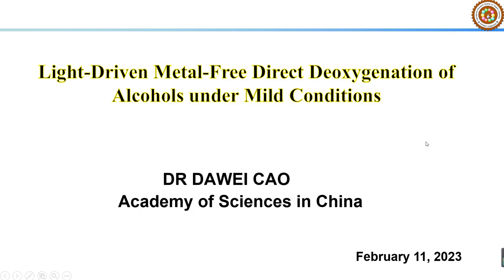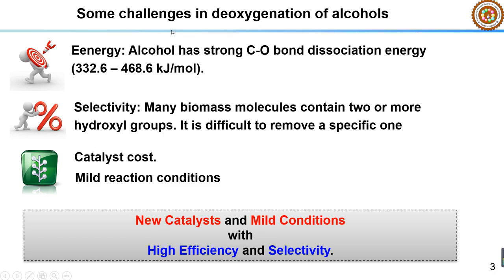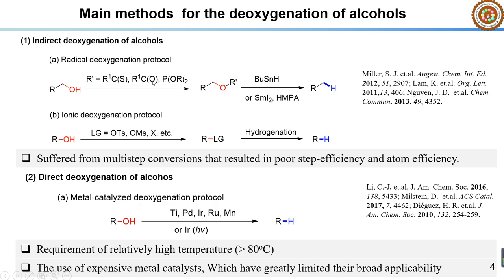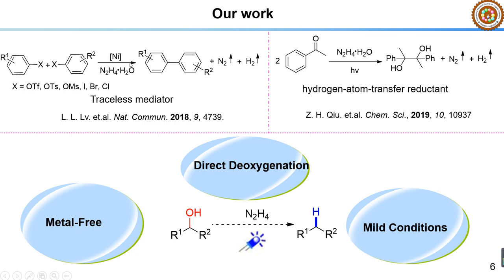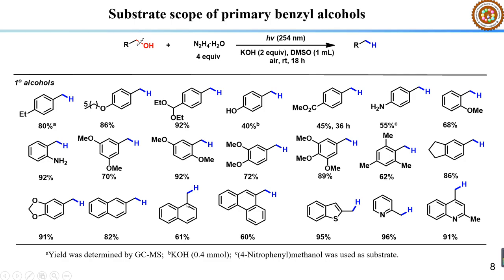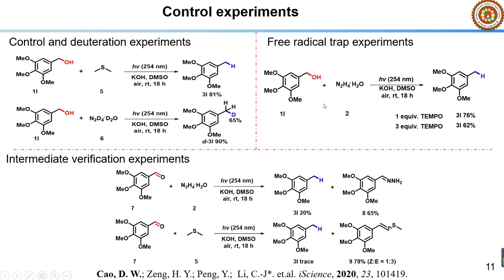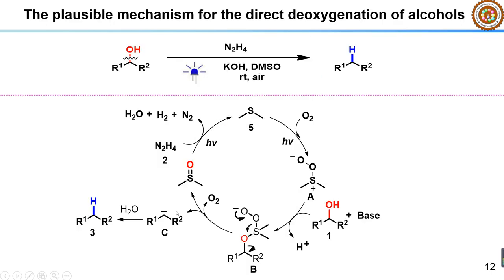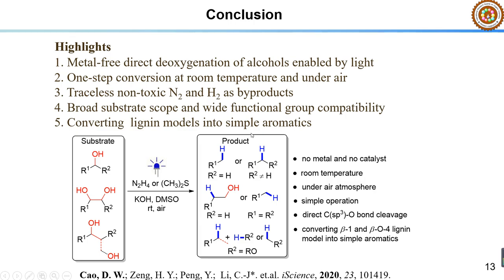Light-Driven Metal-Free Direct Deoxygenation of Alcohols Under Mild conditions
International Conference on Organic Chemistry